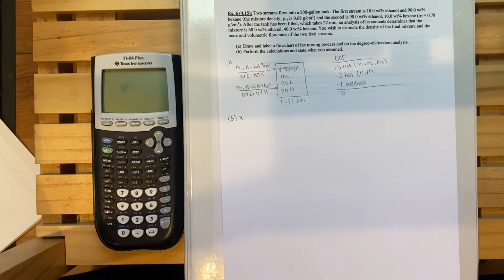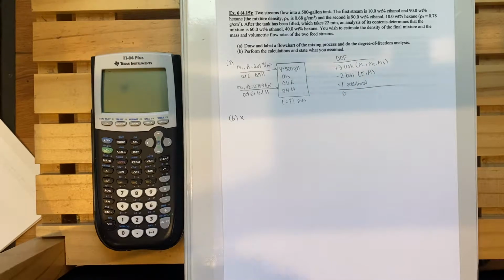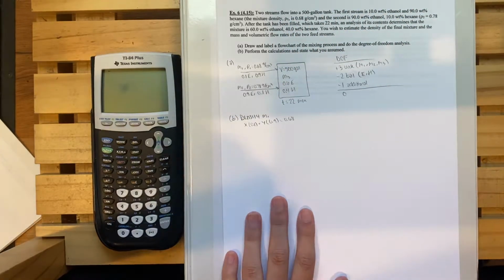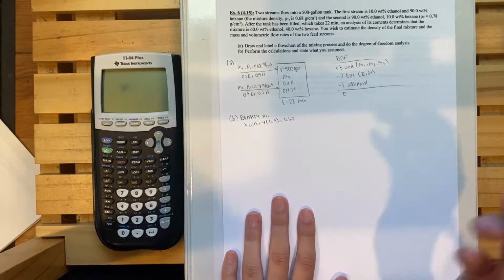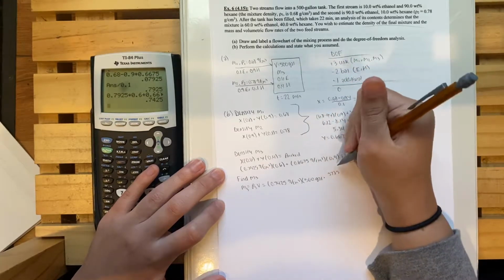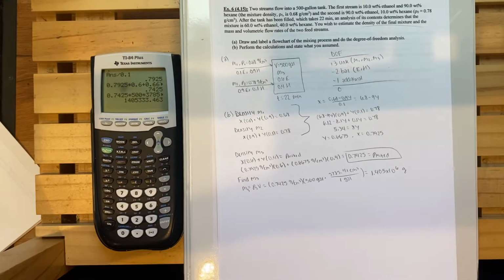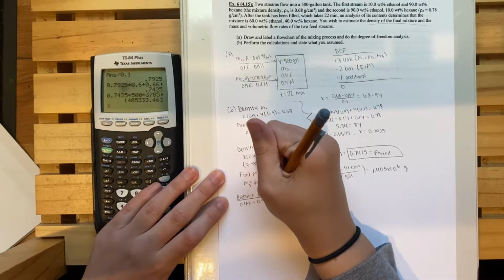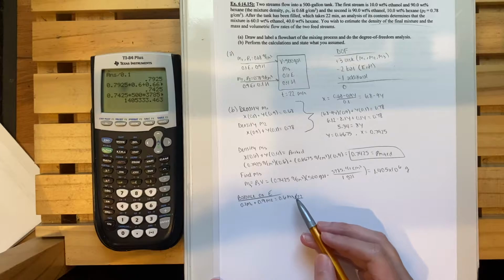Exam 1 Review, Example 5